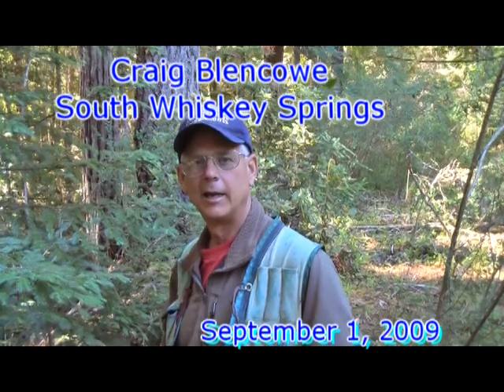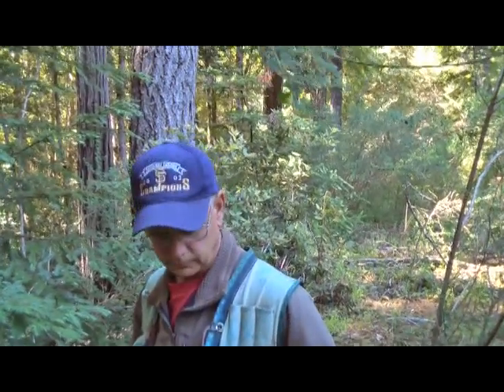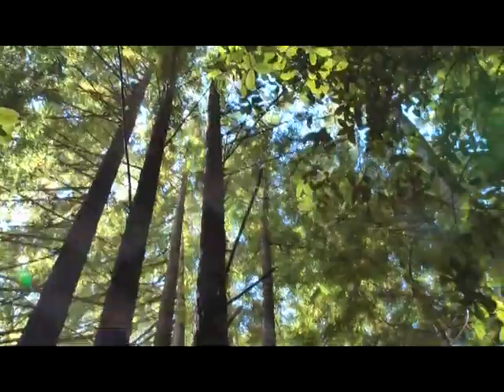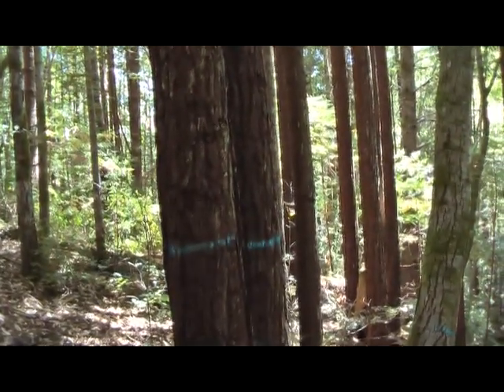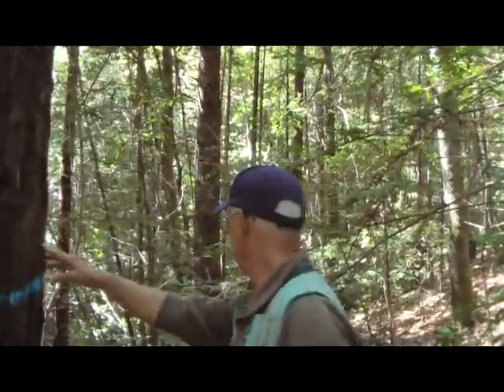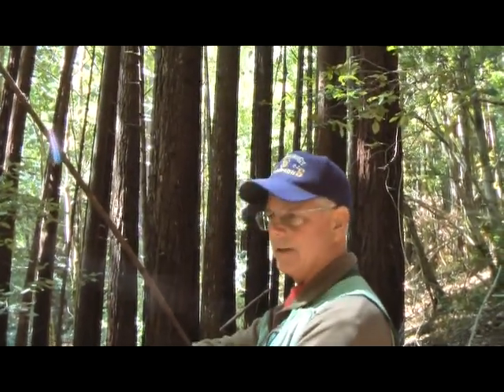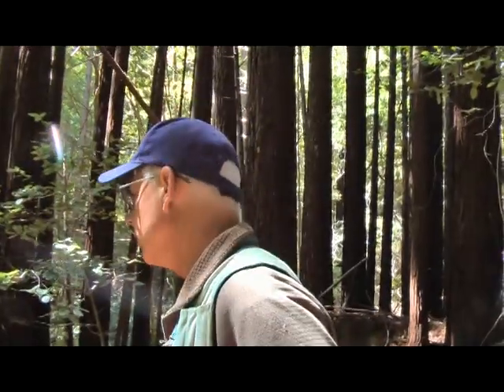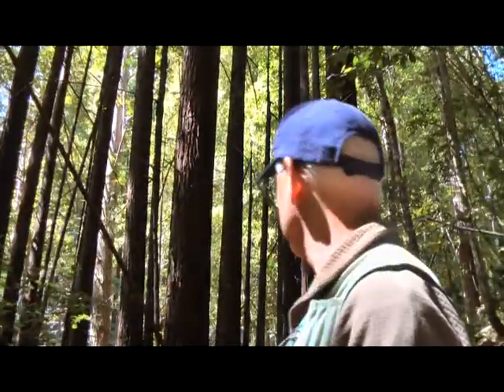Craig Blencowe on Jackson Forest Harvest Plan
Jackson State Forest (Mendocino, California) has proposed a Timber Harvest Plan in Whiskey Springs using "cluster selection", 1/4 acre clearcuts centered on a clump of trees that grow up around the old-growth tree stumps. The plan is to remove about one-half of all of the clumps in this area that has regrown without major disturbance since it was initially logged 80 years ago.

When I first reviewed this as a member of the Jackson Forest Advisory Group, I became concerned that this was a wrongheaded approach to forest management

Craig Blencowe, a local forester with long experience in managing redwood forests to obtain high productivity while maintaining their natural forest quality, agreed to come and review the plan with me. Here are his comments.

In summary, cluster selection will cut down all the growing trees in a clump, the good and the bad, rather than selectively cutting in the clump so that remaining good trees have a chance to grow larger. The untouched clumps will remain overcrowded. This is bad for future profits from the forest. Equally important, the proposed heavy use of cluster harvesting will make for an ugly forest with a combination of mini-clearcuts packed with sprouts and overcrowded, undergrown clumps of trees.